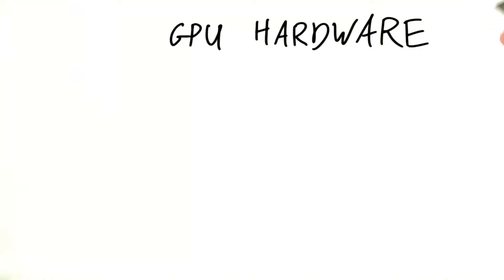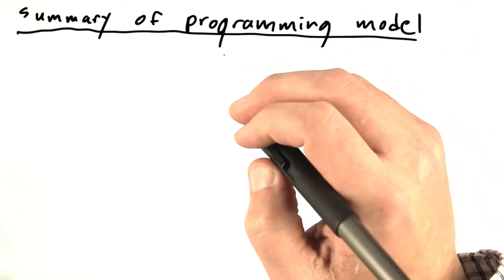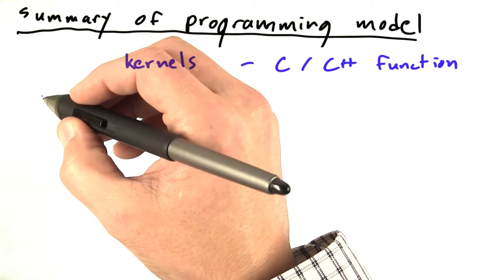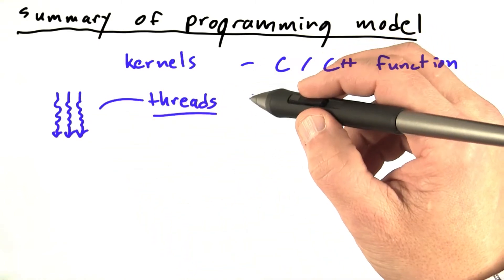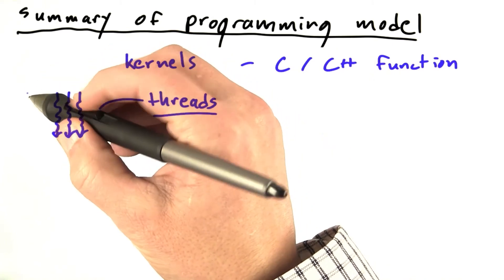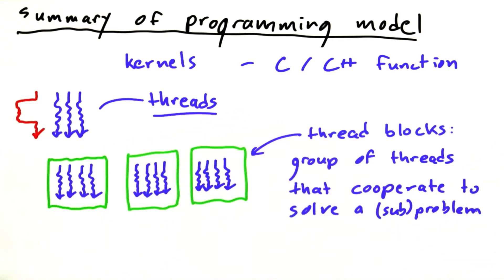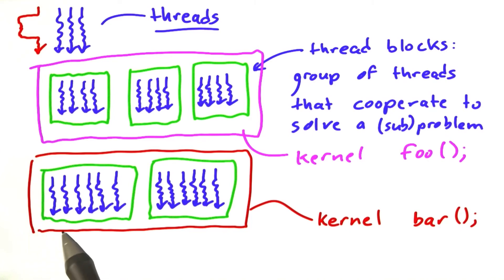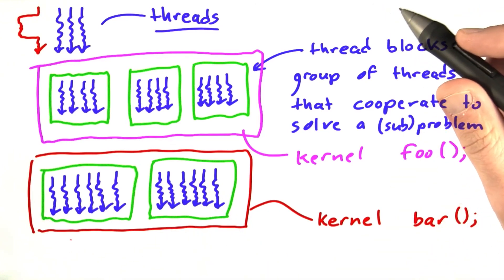Programmer View of the GPU - Intro to Parallel Programming